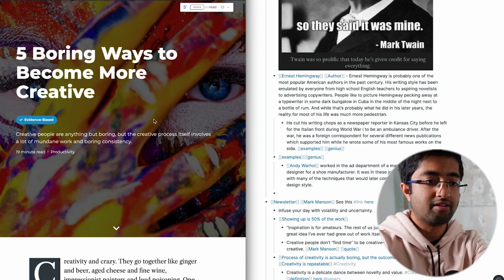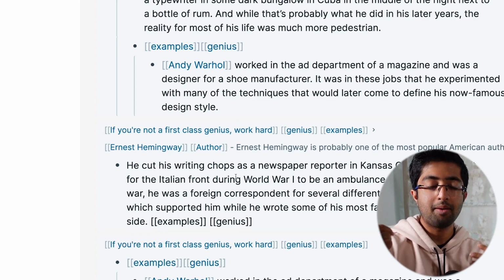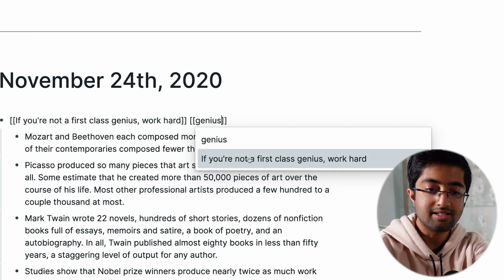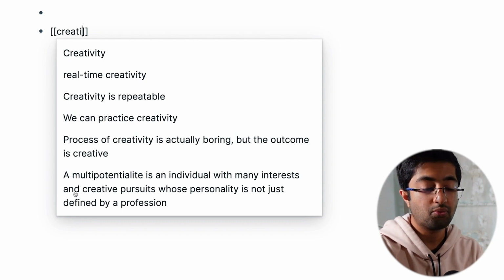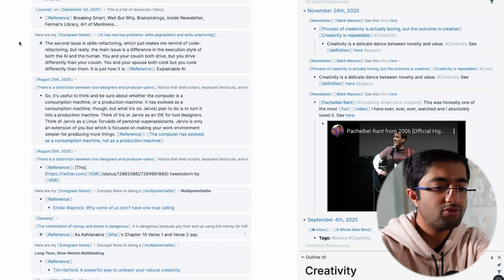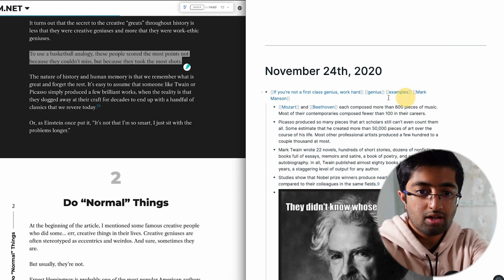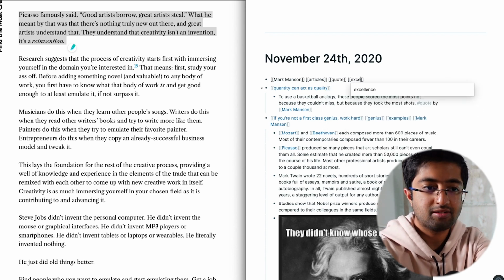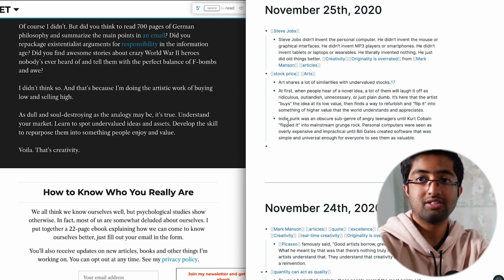How To Get Started With Roam Research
Hey friends, In this video, I do a deep dive into how to get started with Roam and deal with the overwhelming amounts of functionality thrown at you through this powerful tool!